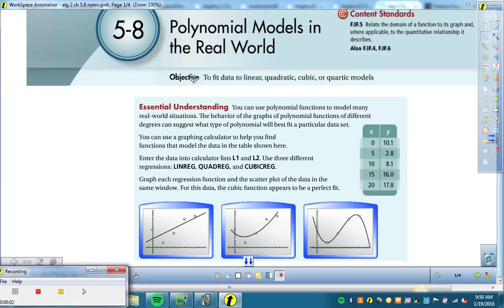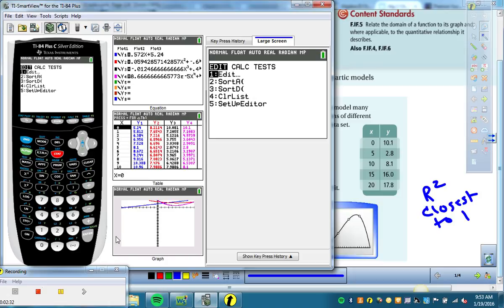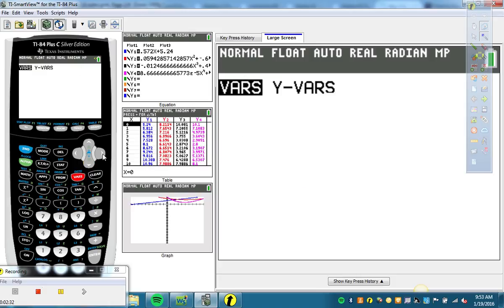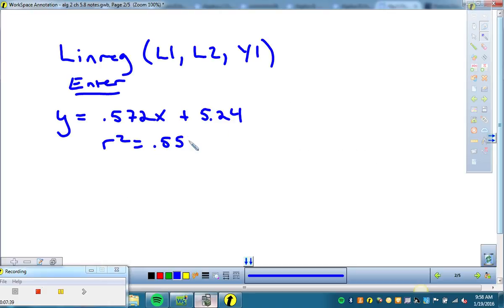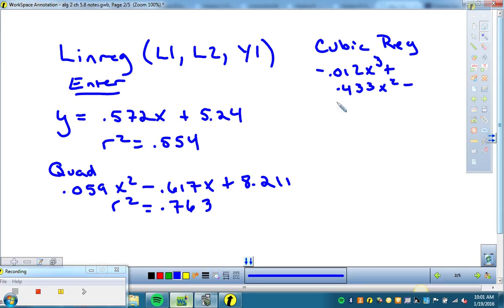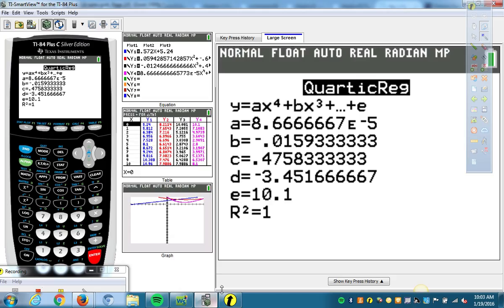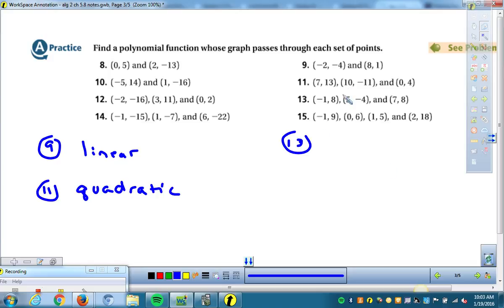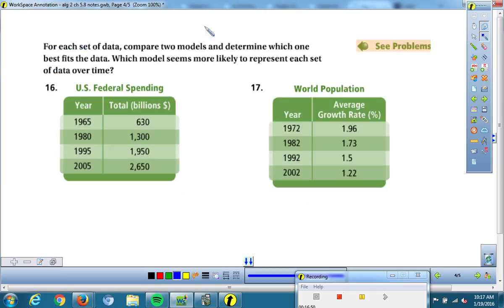Ms. Hein's Algebra 2 Notes - Section 5.8